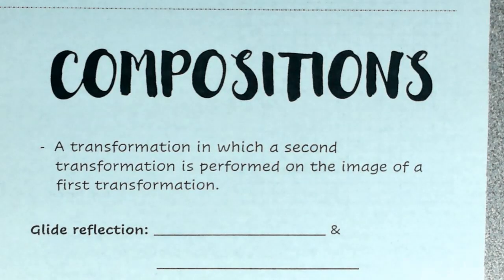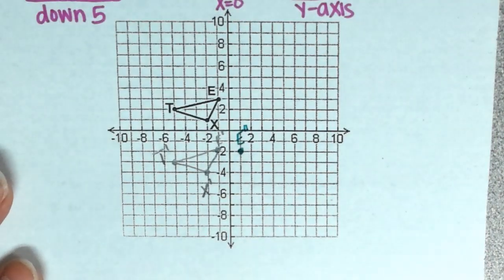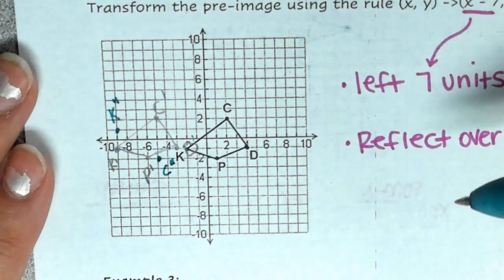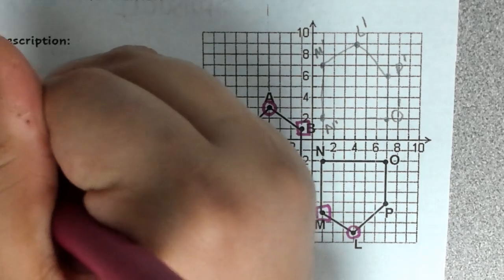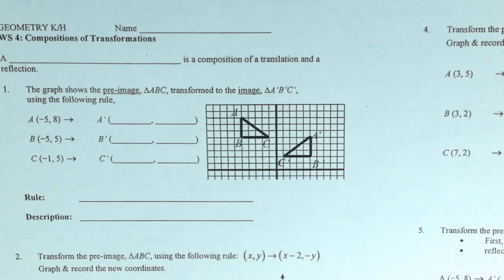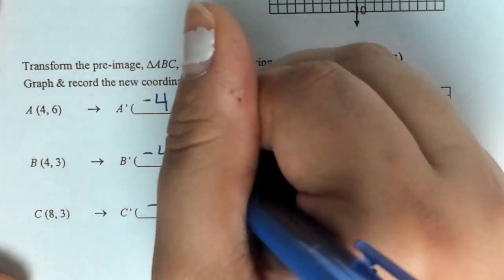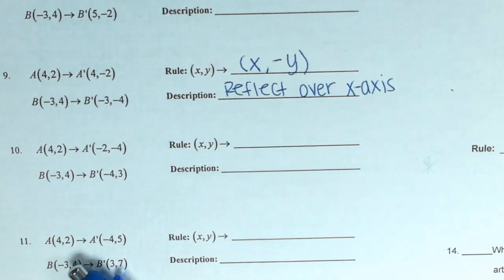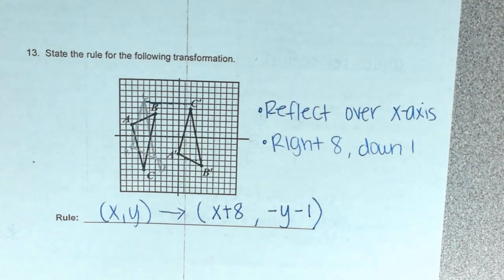Compositions of Transformations